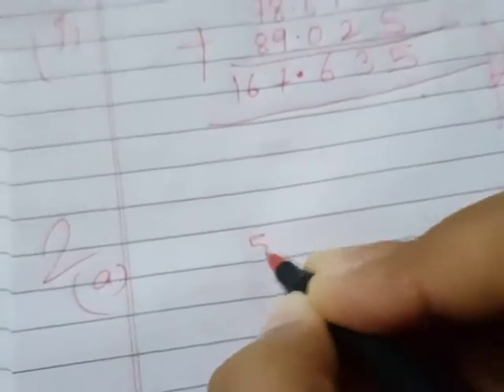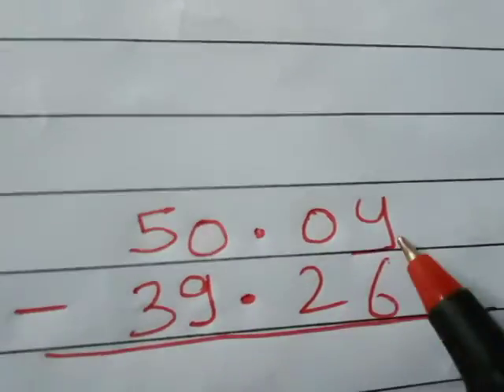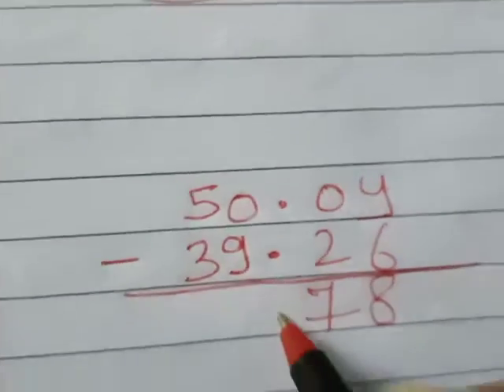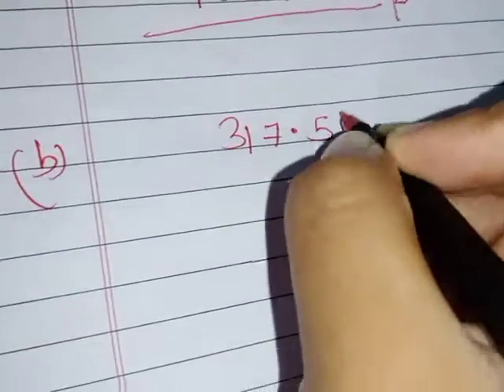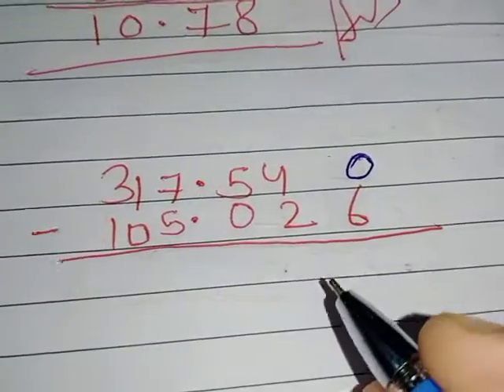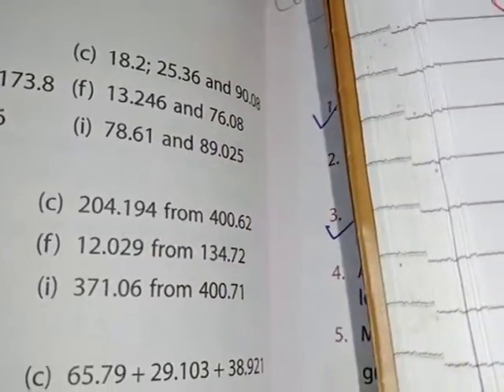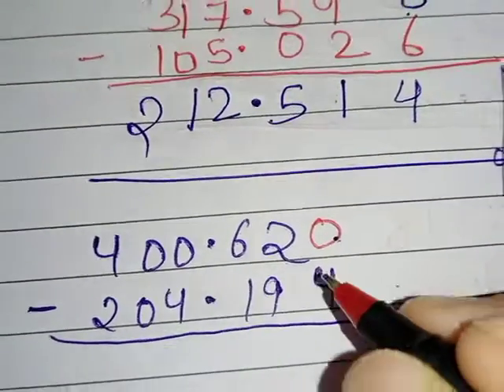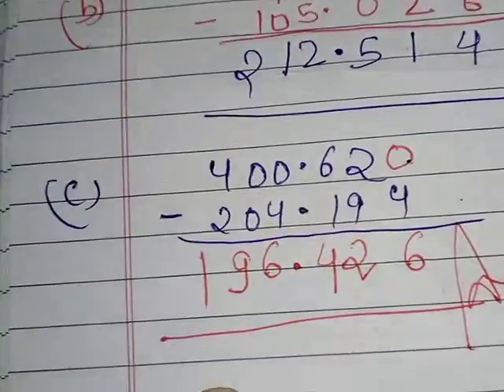July 27, 2020